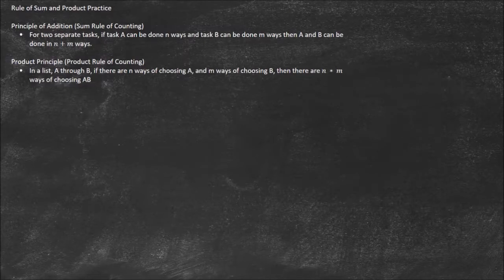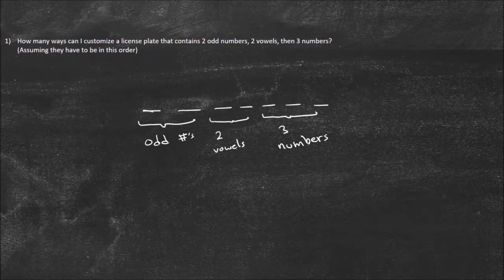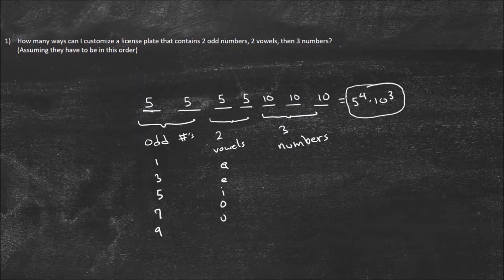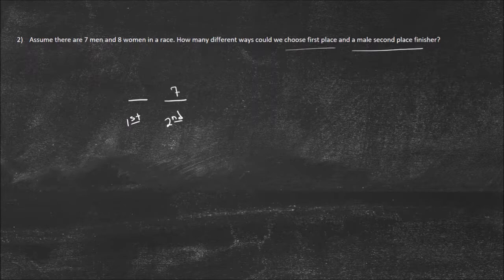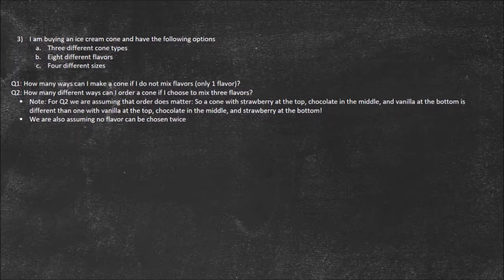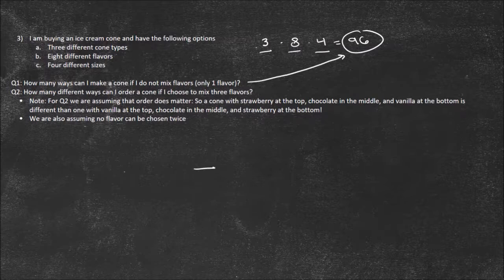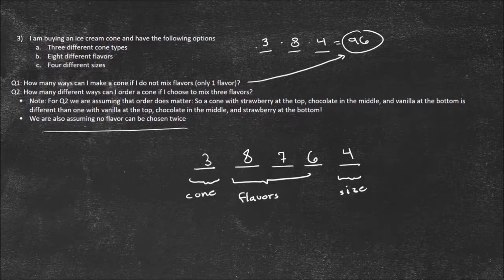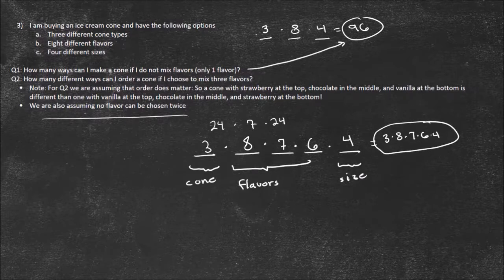Rule of Sum and Product Practice